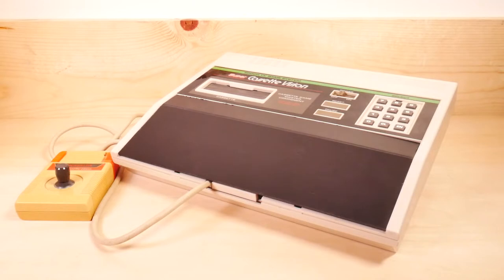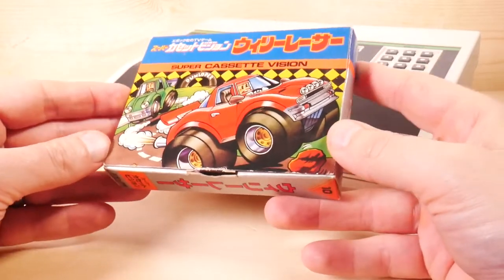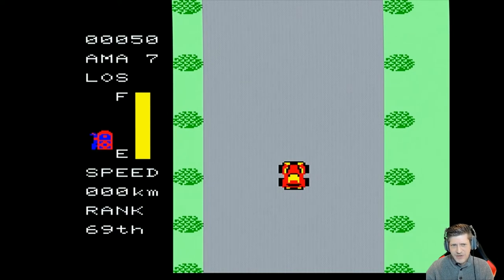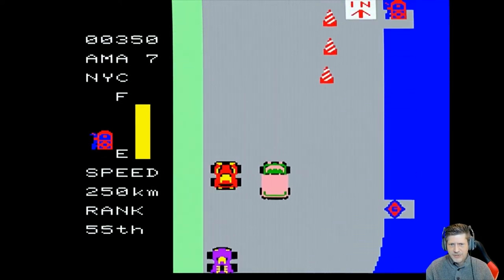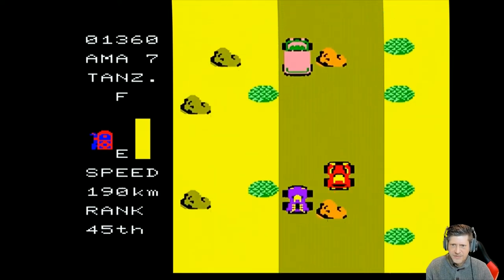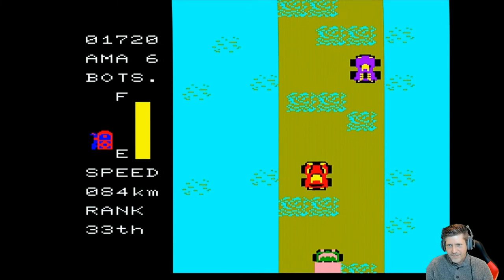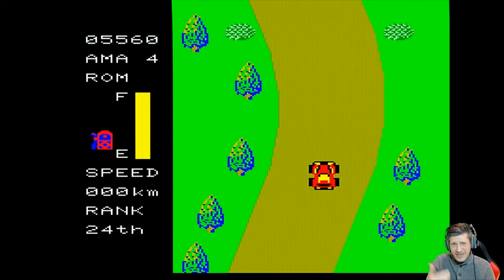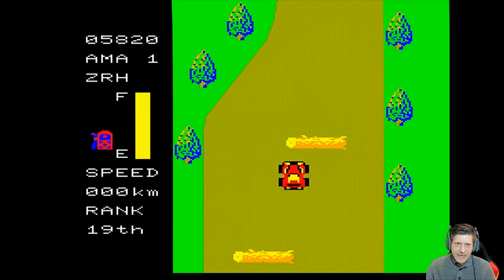🕹️ Super Rare Gameplay: Wheelie Racer on Super Cassette Vision 🕹️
Well, here's a retro racing game that you don't see every day! Today we will take a look at Wheelie Racer on the Super Cassette Vision. Many racing games from the 80's don't really hold up very well, but at least this one is solid enough to frustrate me thoroughly. So not bad really... game is being played FROM the game system: Not emulated.

Call Rob!

Feel free to send me postcards to say hi! Or how about beer (can you ship beer?)
Retr0Rob